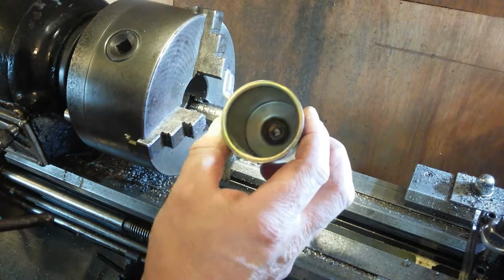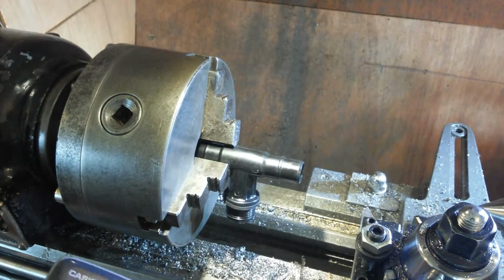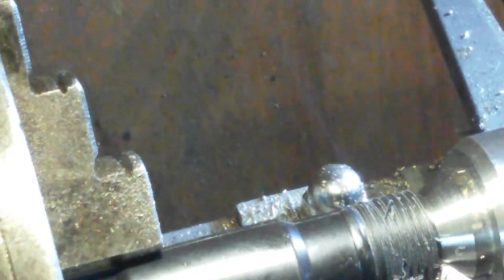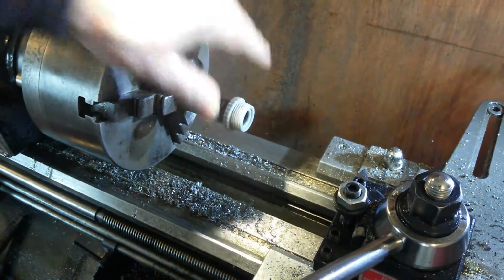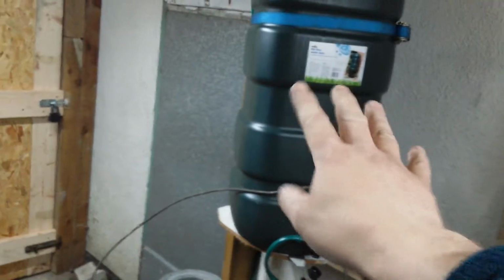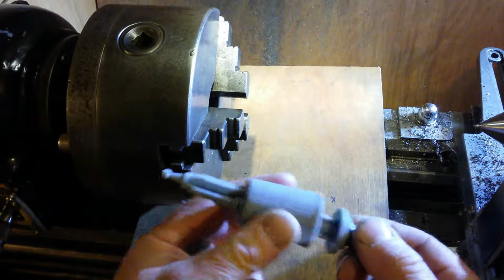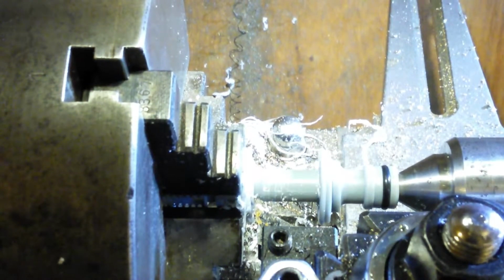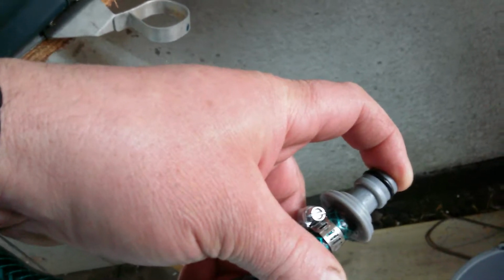Water But Modifacation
Getting my garage closer to completion